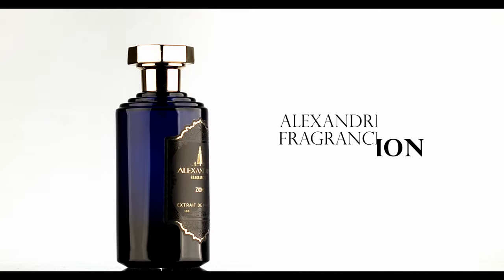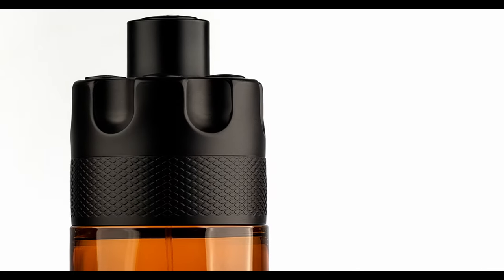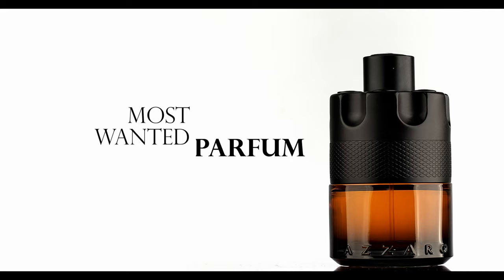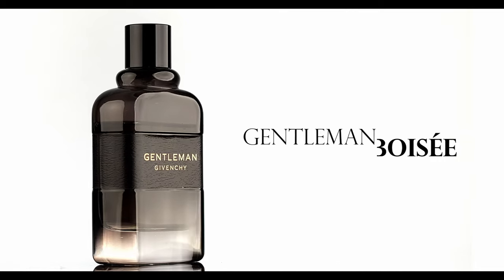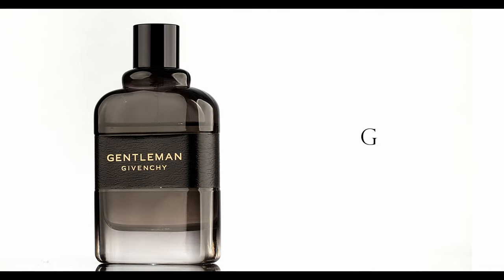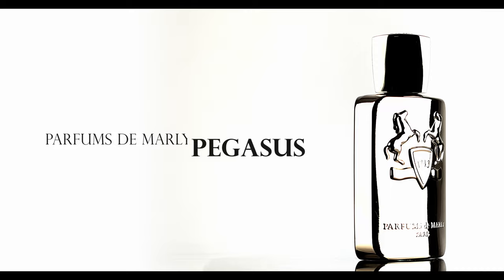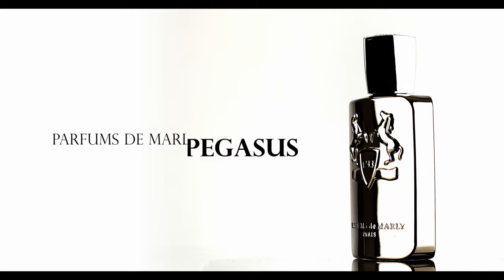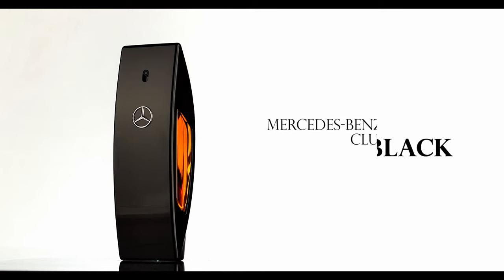Weekly Rotation | Week #2 | Men's Fragrance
It was a great week, Would love to hear what you were wearing this week! Leave it down in the comments!

Here is a Link for ISO-E Super

is the best place to get your favorite fragrances for cheap!

My Equipment for Filming:
ZCam E2-M4, Rokinon 35mm Cine Lens.
Rode Wireless Pro Mics
Godox 60w Lights